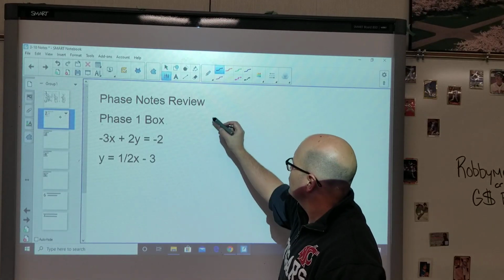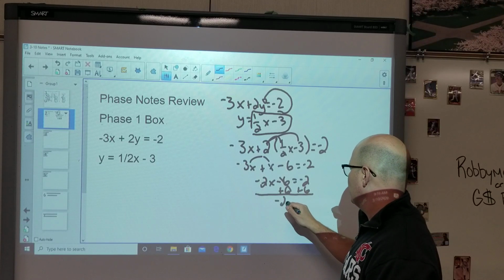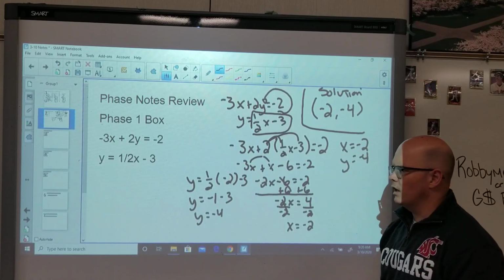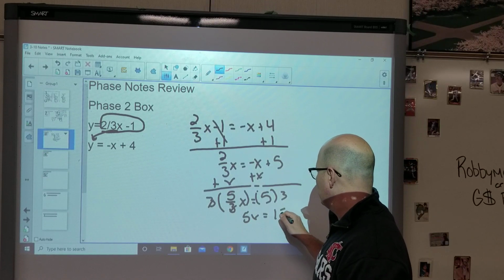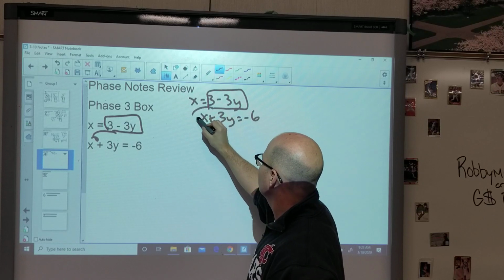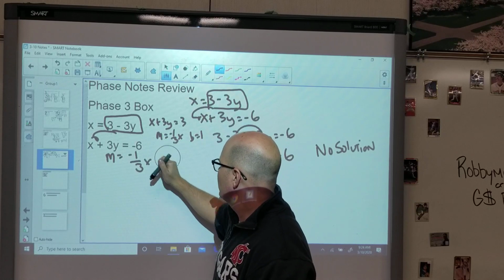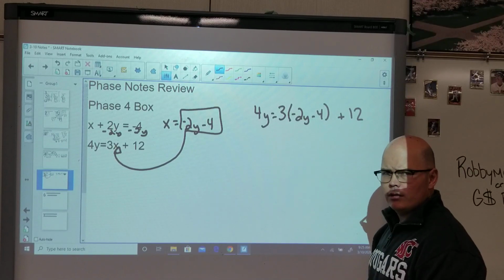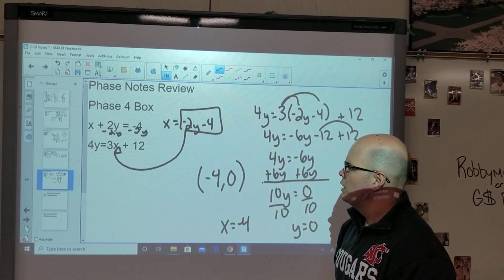Phase Notes from 3-10 on Solving Systems using Substitution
Students need to complete the four phases in their SBAC Attack Notes and then complete the 4 substitution problems embedded in the Quiz from nearpod